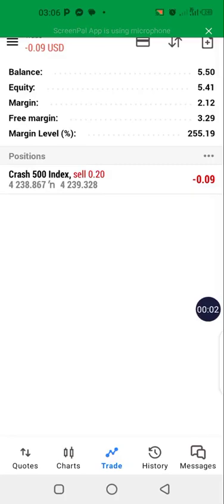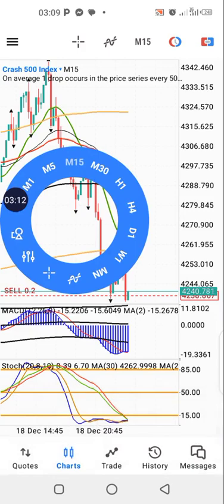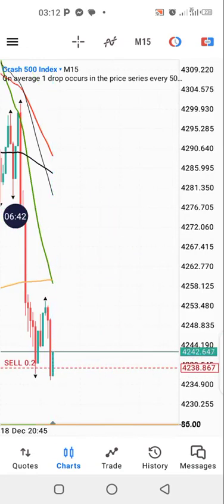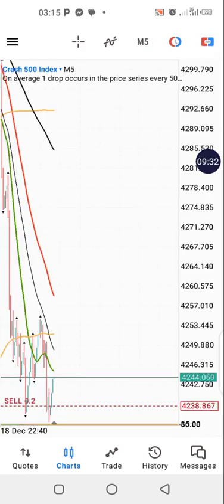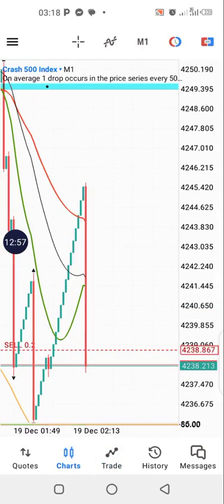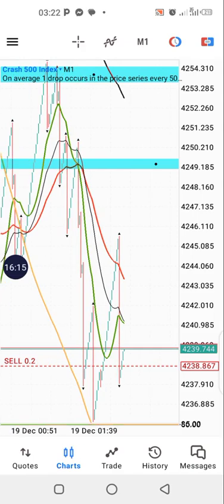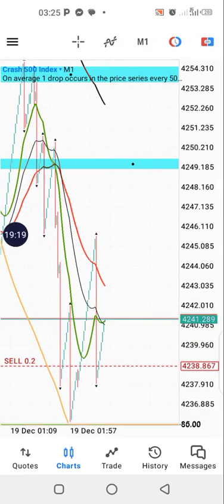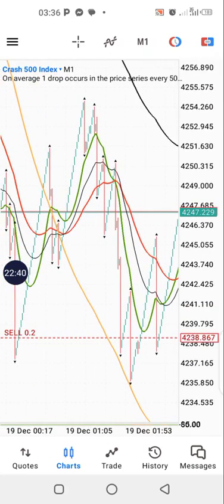BEST SPIKES STRATEGY